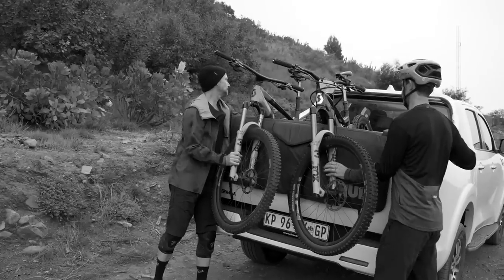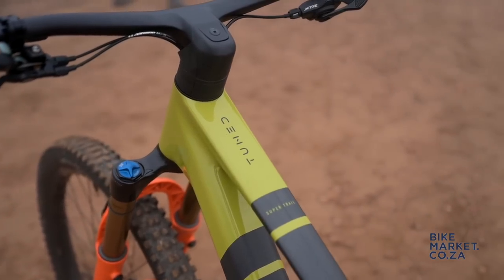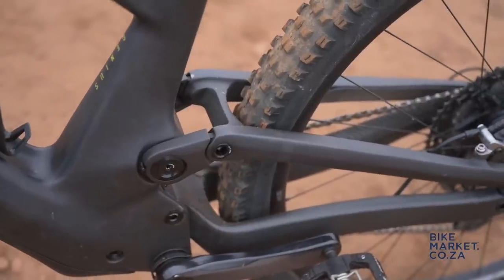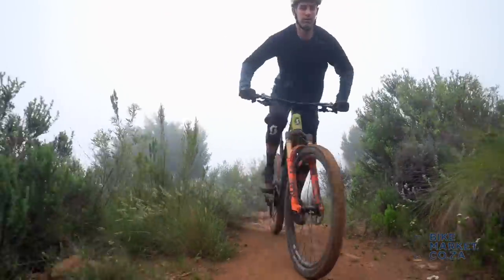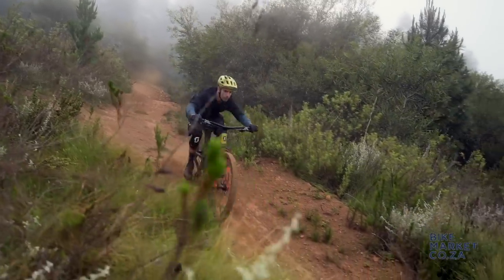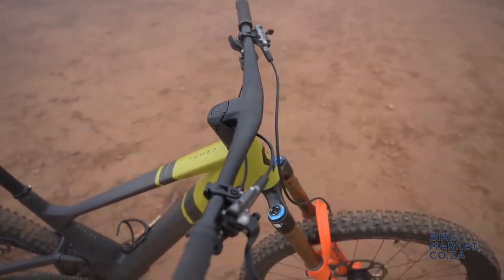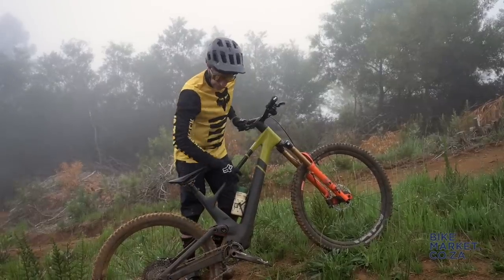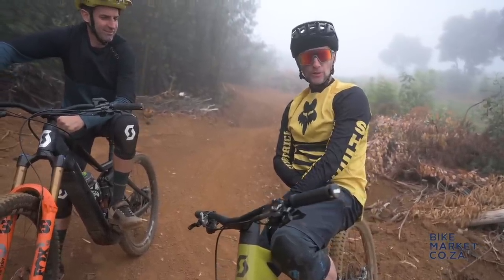Scott Genius ST | Riding the new Genius with Andrew Neethling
We reveal, ride and dive into some of the new tech inside the all-new Scott Genius Super Trail.

Shout out to our video sponsors, Bike Market who buy and sell bikes.